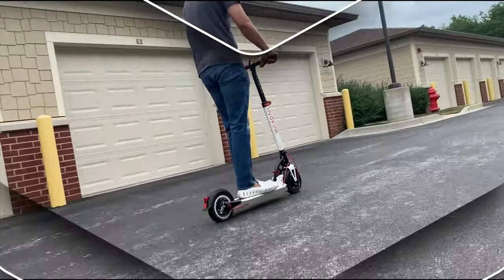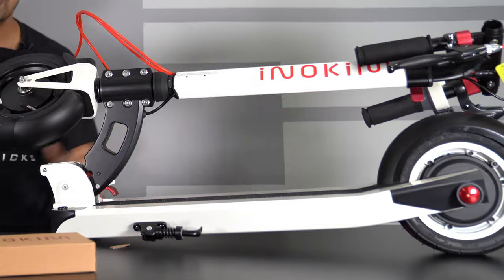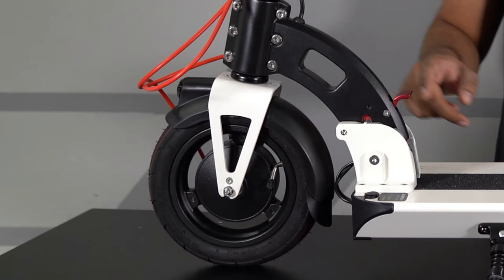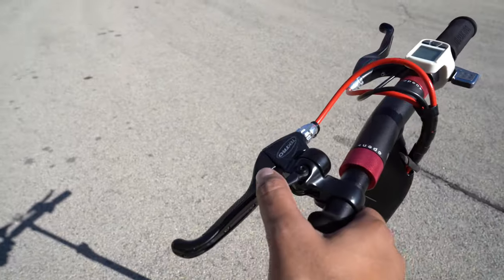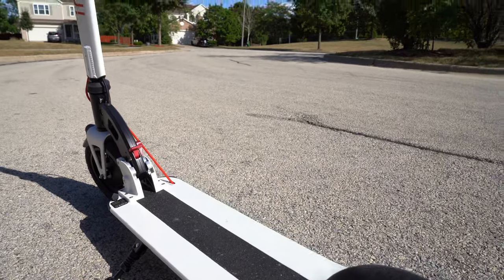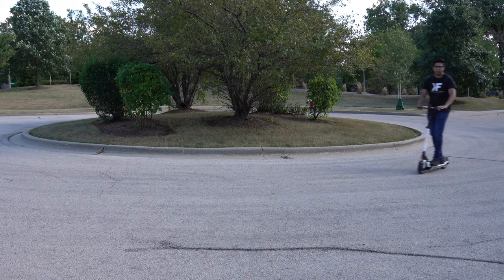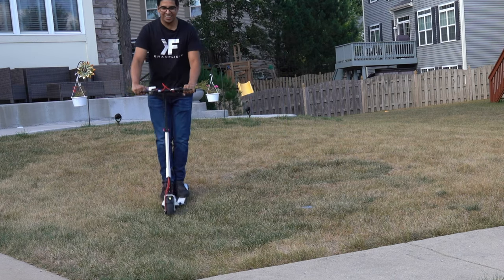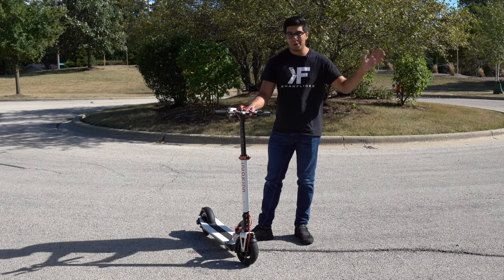Unboxing & Let's Drive - INOKIM Light 2 - The Tesla of Scooters!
Today we unbox and drive the $1000 Scooter by INOKIM! This all electric scooter is the Tesla of scooters as it goes from 0 to 21mph in a blink of an eye! This thing is FAST and easy to USE!